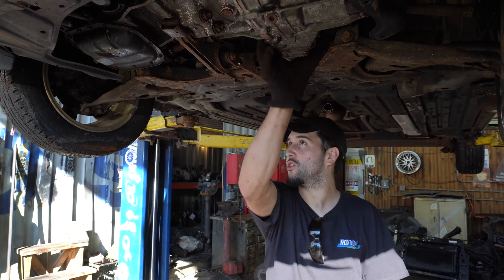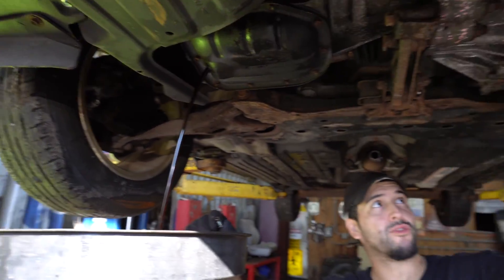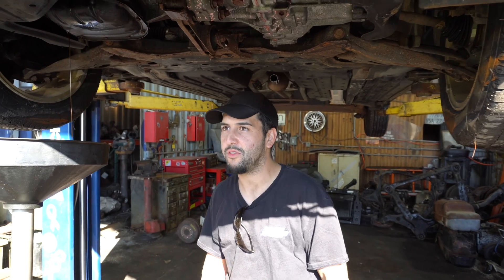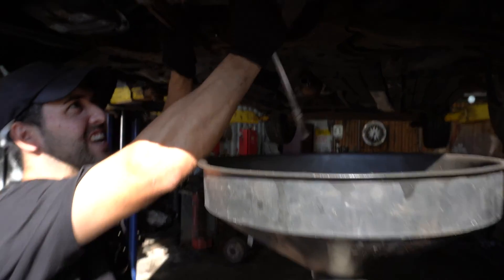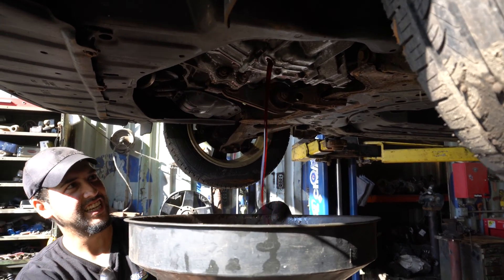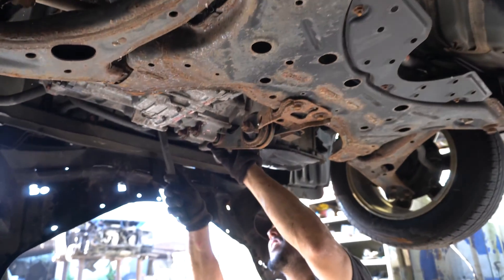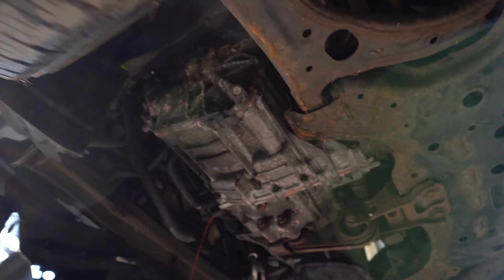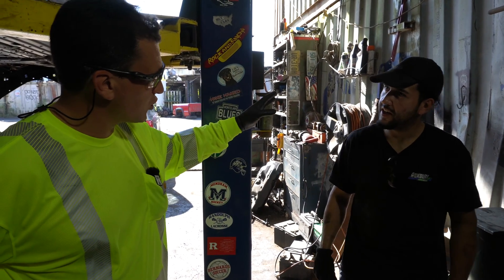[Part 4] Draining Car Fluids Safely: A Complete Guide to Oil, Antifreeze, and More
📌 The fourth episode of our scrapping vehicles series takes you into the nitty-gritty of safely draining fluids from a vehicle. From engine oil to freon, we've got you covered.

🚗 What You Will Learn:
1️⃣ Fluid Basics: Understand the different types of fluids in a car and why each needs to be handled in specific ways.
2️⃣ Safe Drainage: See how to properly drain engine oil, transmission oil, and antifreeze into a container for recycling, ensuring you're both safe and eco-friendly.
3️⃣ Special Cases: Learn how windshield washer fluid and gasoline should be removed, and get tips on using a freon draining system for air conditioning units.

🔗 Links and Resources:
Enjoy early access to videos like this by joining our YouTube channel membership.